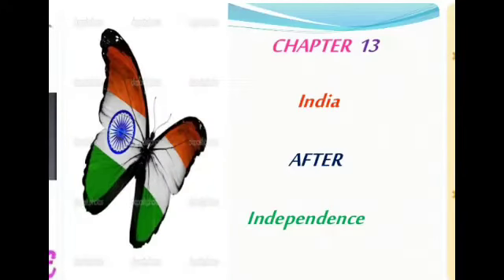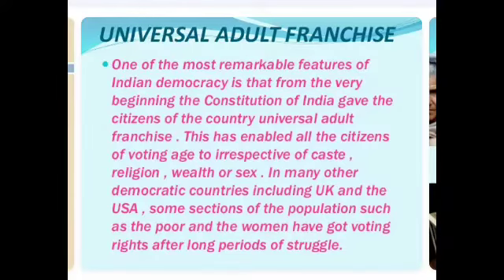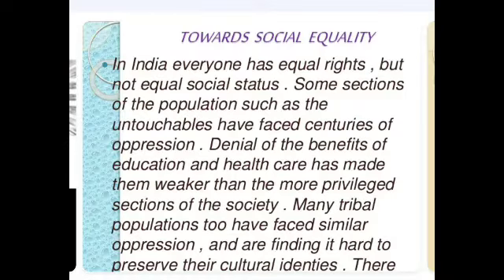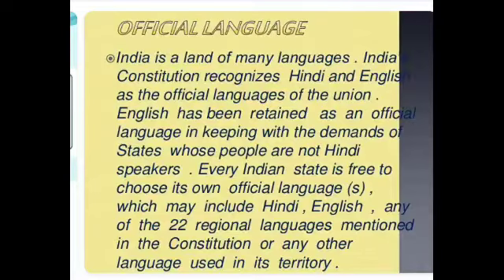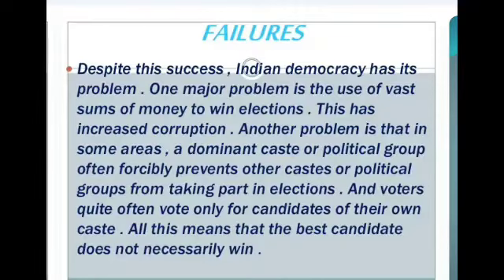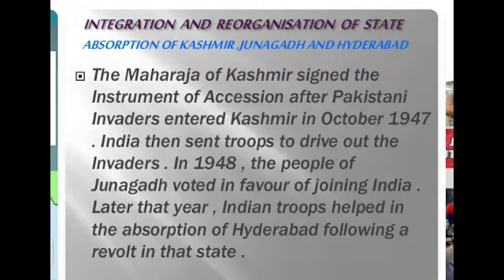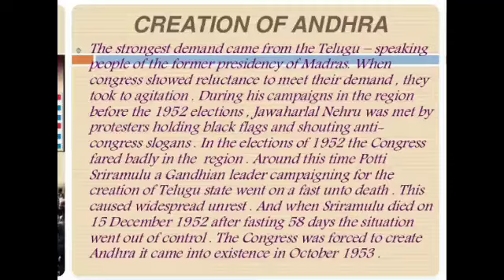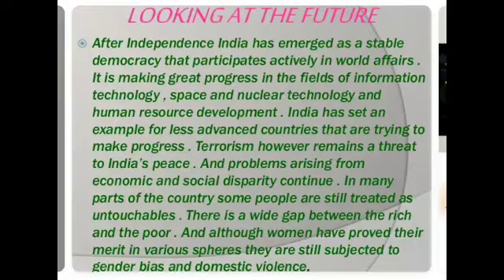Class - 8 History ch-13